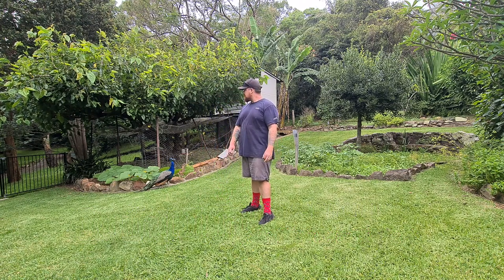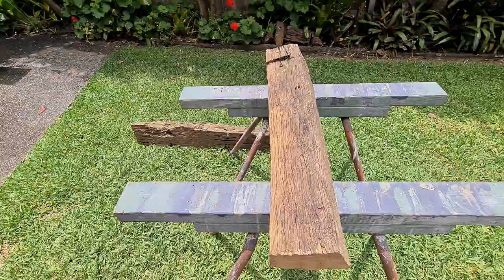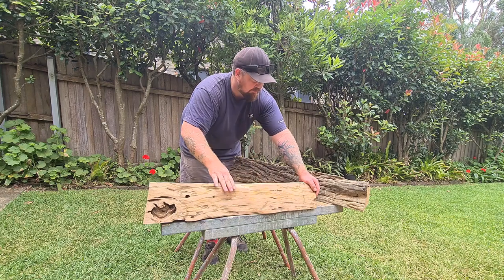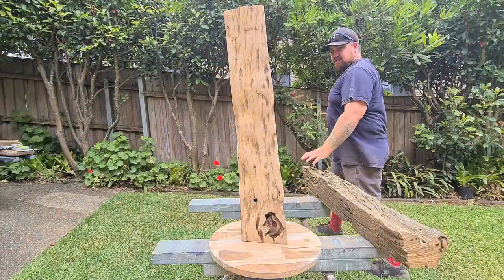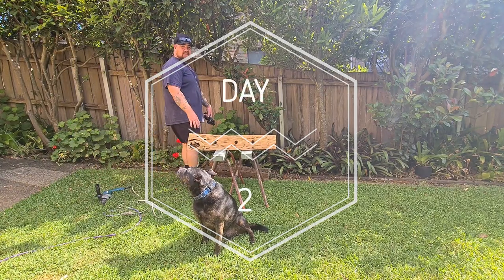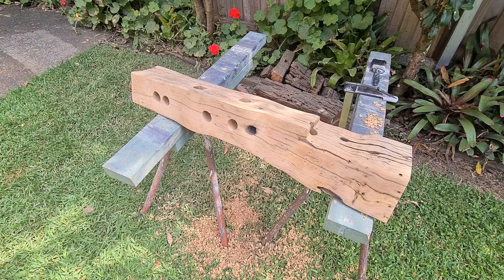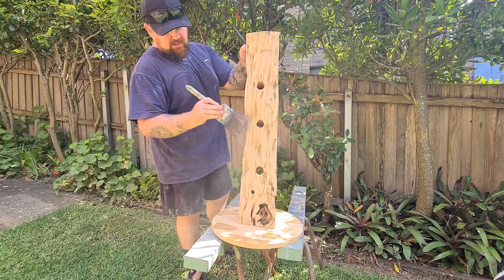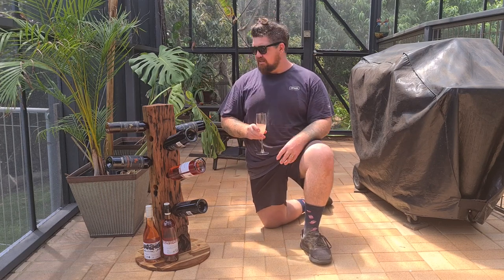50 Year Old Fence Post made into Wine Bottle Rack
A 50-year-old white Mahogany fence post reclaimed and turned into a Stunning Wine Bottle Rack. You have to see how this timber cleaned up. I was absolutely amazed to see the end result.